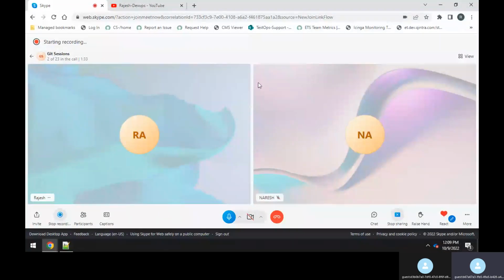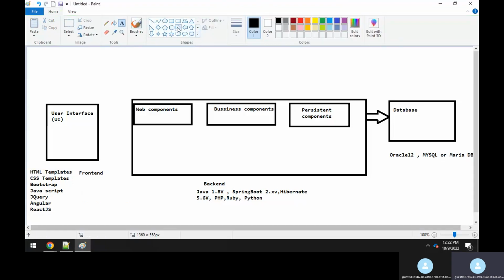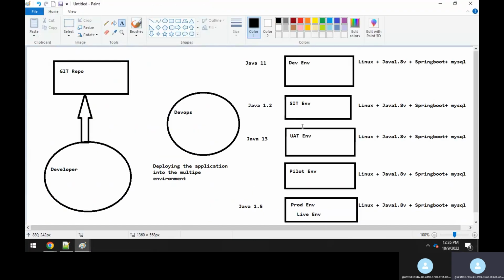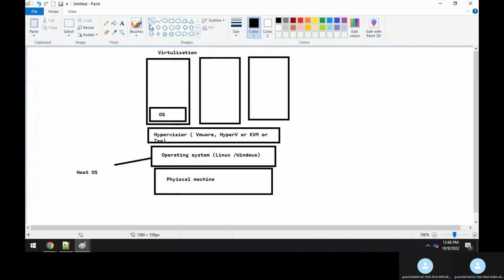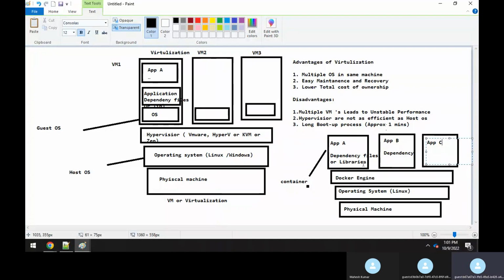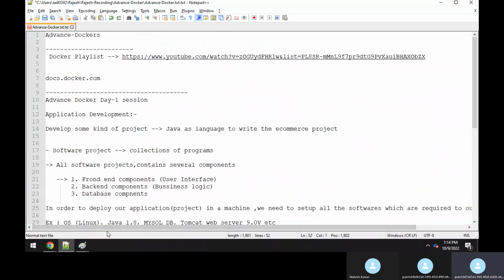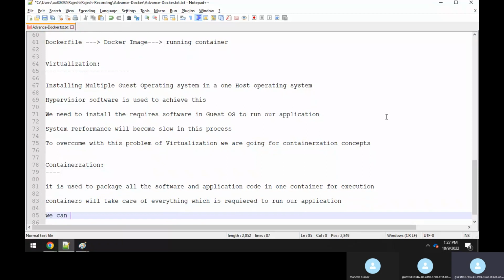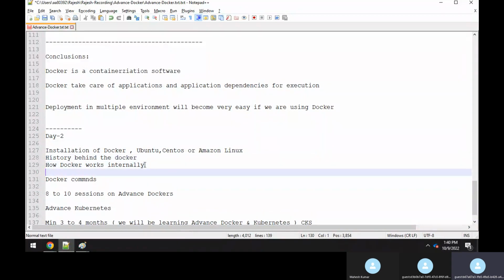Introduction to Docker